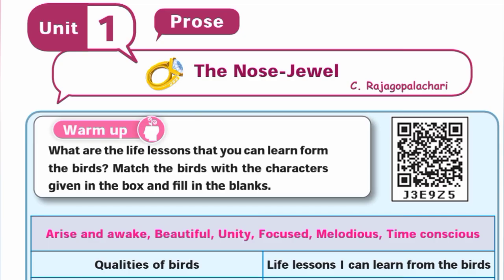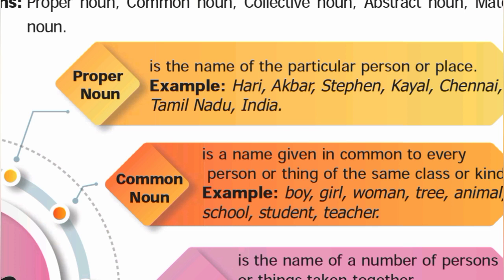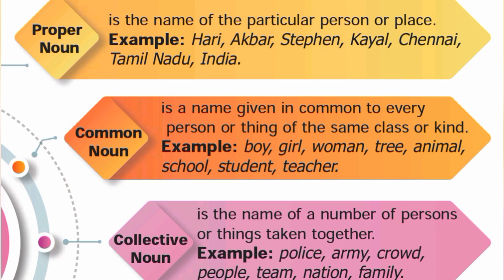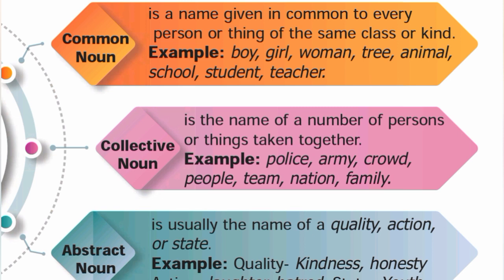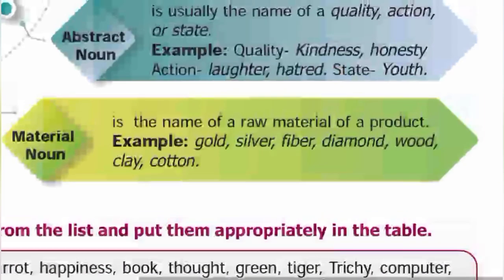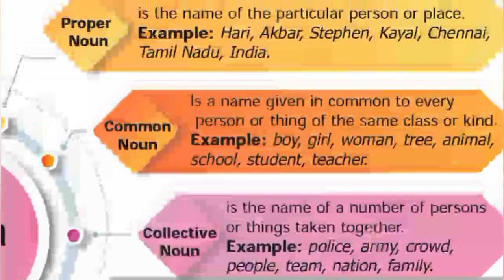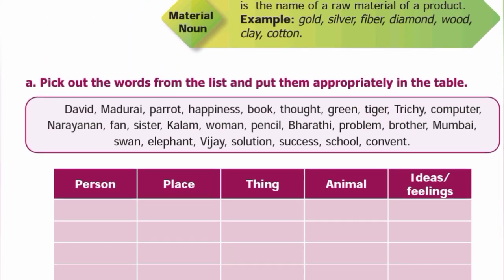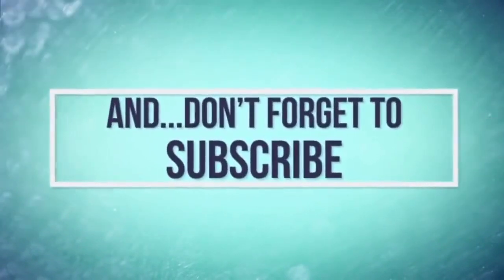8th Std - English | The Nose Jewel - Grammar | Page 18 - Types of Noun